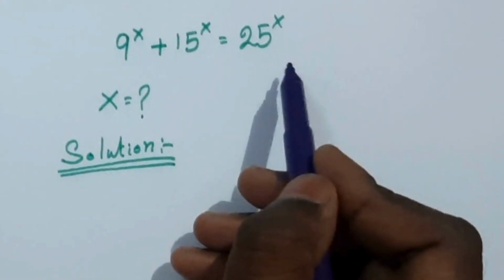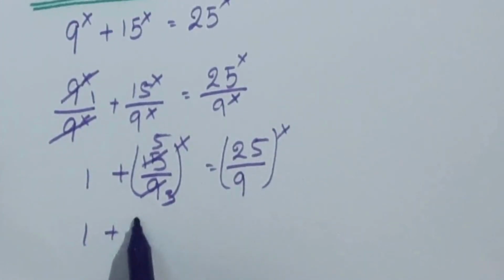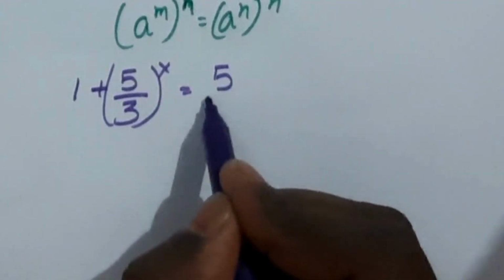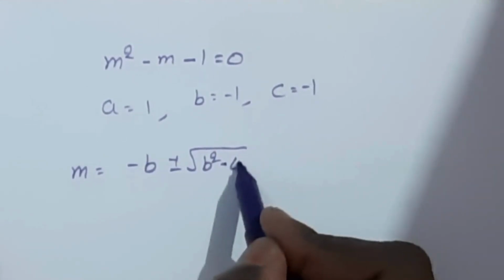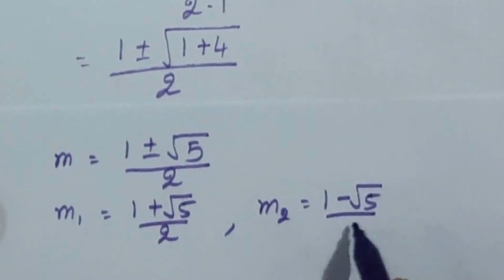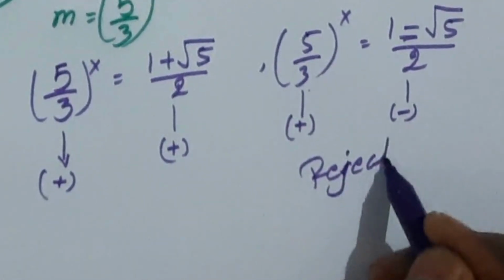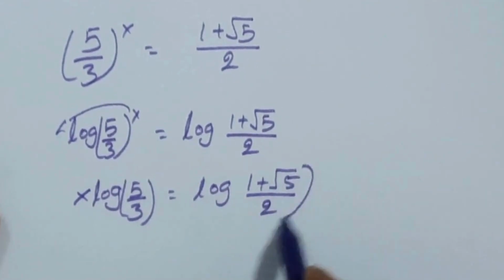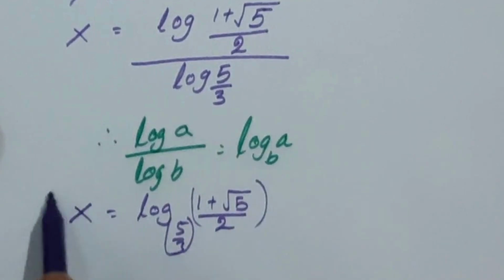Olympiad Math Radical Problem Explained | A Challenging Olympiad Math Problem | : Find X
Olympiad math problem involving radicals! I’ll guide you step-by-step through the process of solving for x and finding all possible solutions to the equation. If you're interested in Olympiad-level problems or want to improve your problem-solving skills, this is a great challenge to dive into.